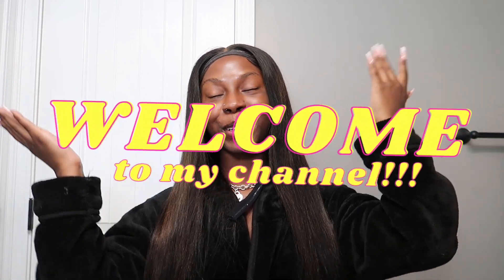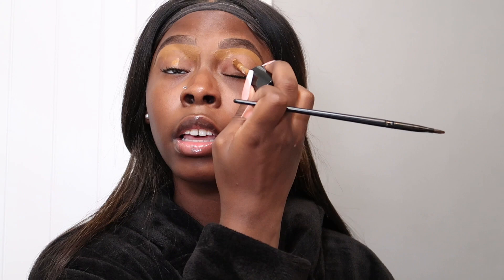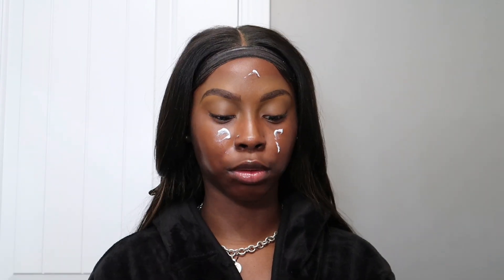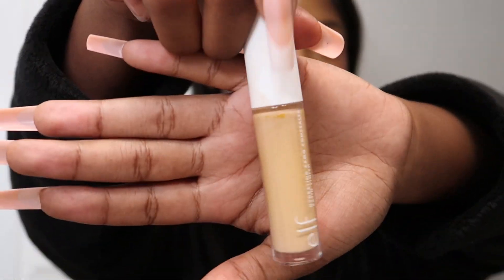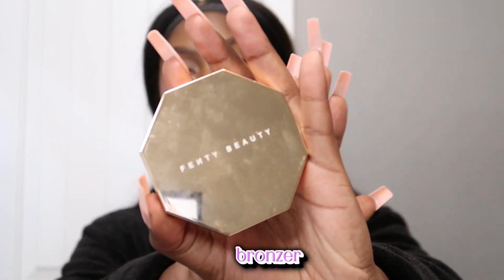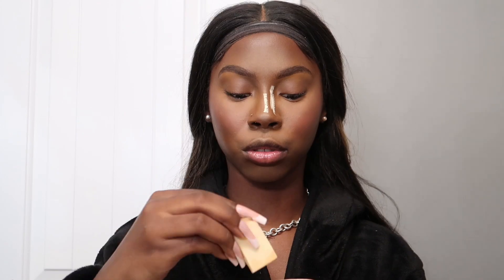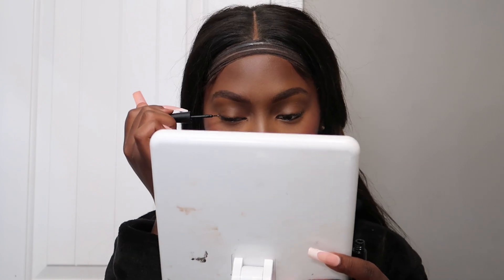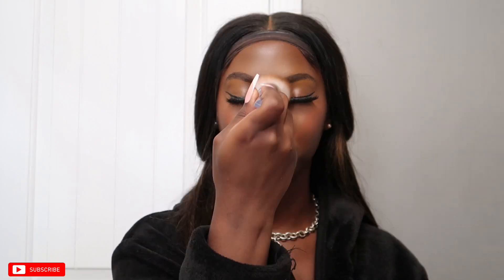MAKEUP FOR BEGINNERS | EVERYDAY SOFT GLAM MAKEUP TUTORIAL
Amazon store front

FAQ’S:
Camera - Canon G7 Mark II
Lo - Atlanta, GA
School - LSU